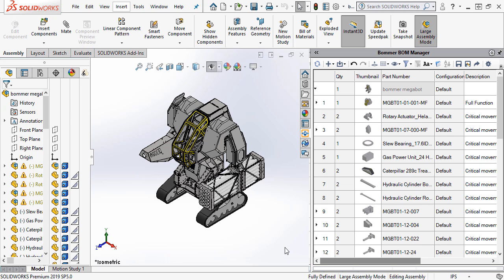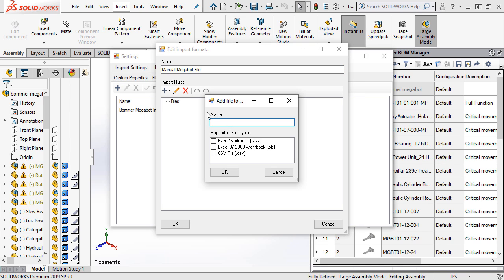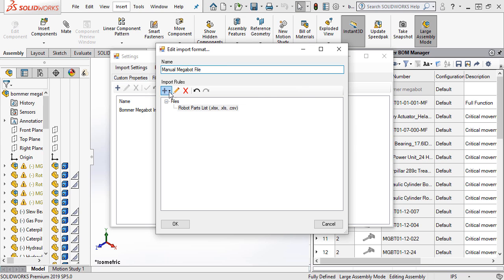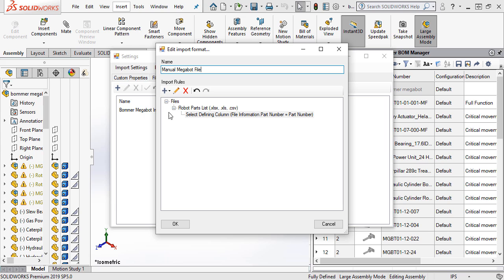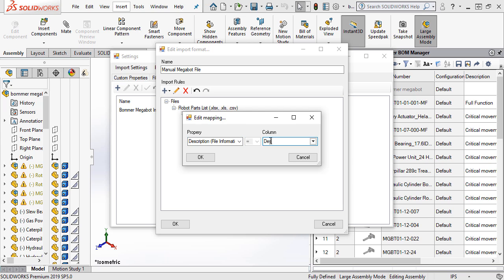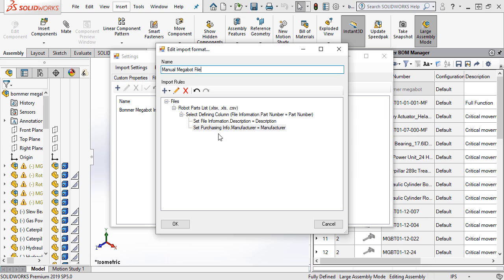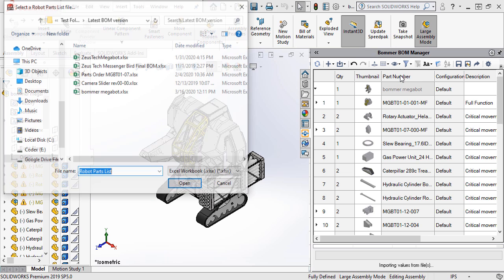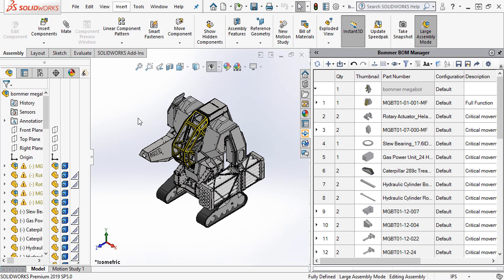Bommer Feature Video: Importing Outside Data into Bommer for SOLIDWORKS (Using the manual method)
Learn how to import your outside data into SOLIDWORKS using the Bommer for SOLIDWORKS plug-in!

This is the second video of this series, dealing with importing data using the manual method of setting up the import template.

To check out the Megabot model and where we got it from check them out

For our guide on how to set up your very own import formats and getting started on this check out our guides